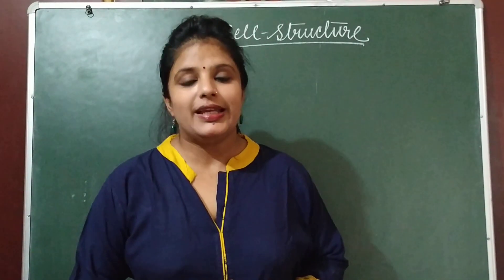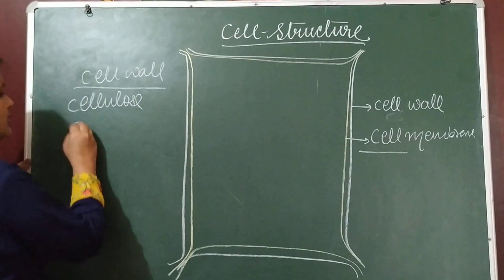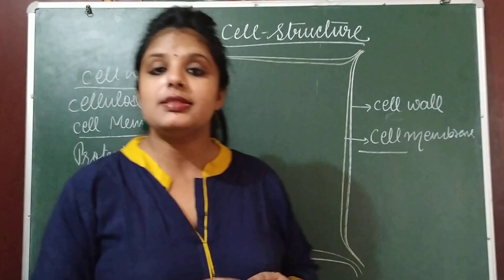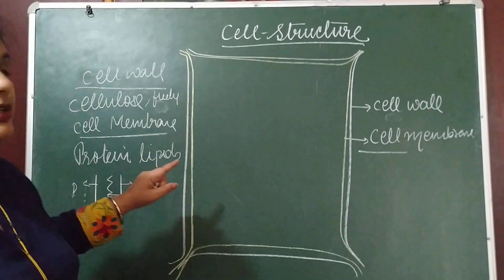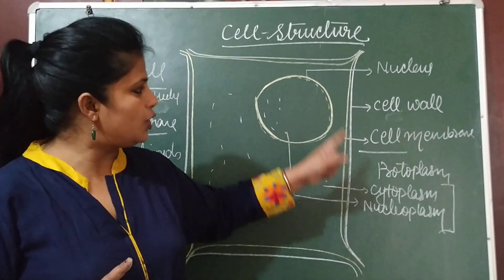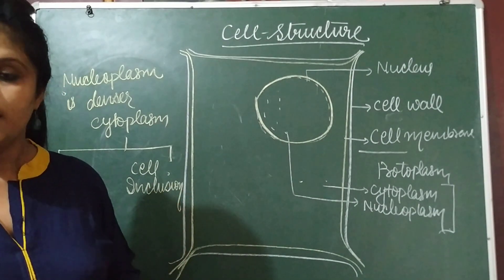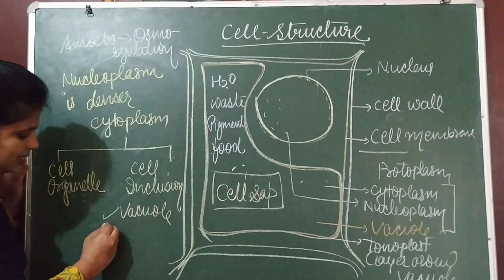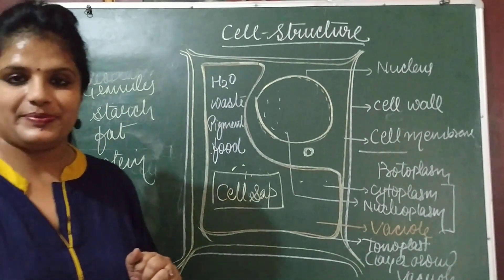ICSE 9 CELL STRUCTURE Part 2